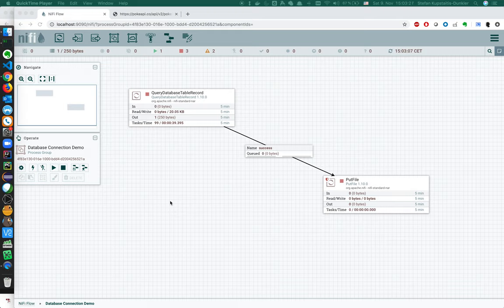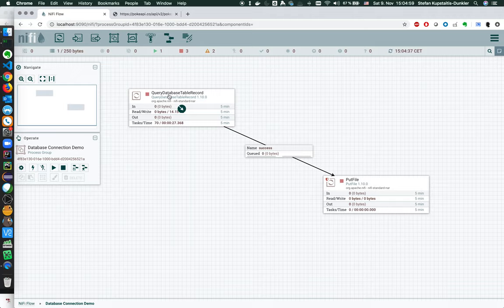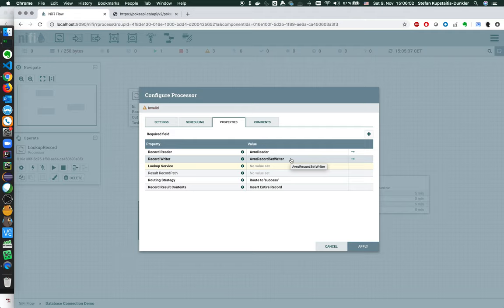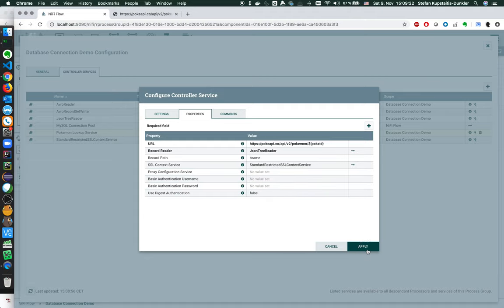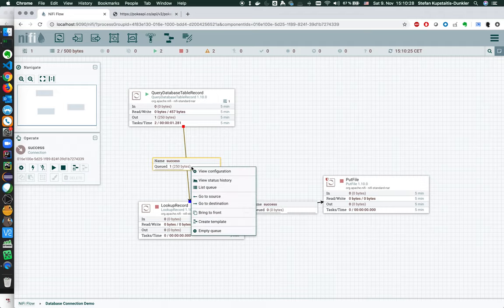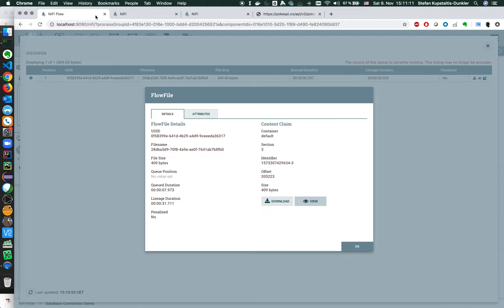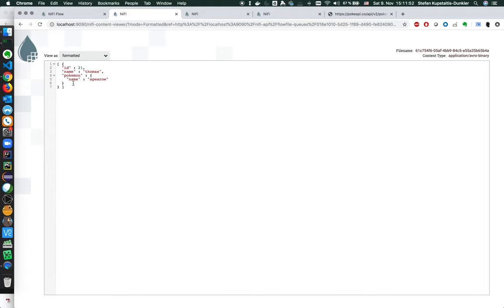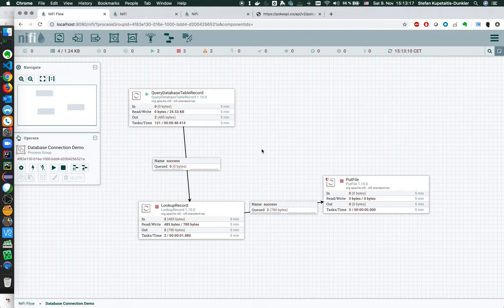Demo: How to Enrich Data Using a Key-Value Lookup in Apache NiFi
In this demo I show how to enrich data with a look-up to a RESTful API based on a certain parameter in the data set.